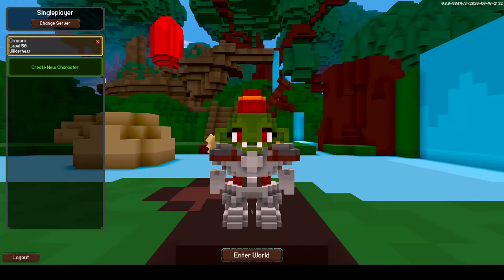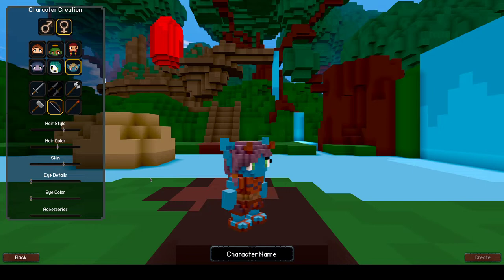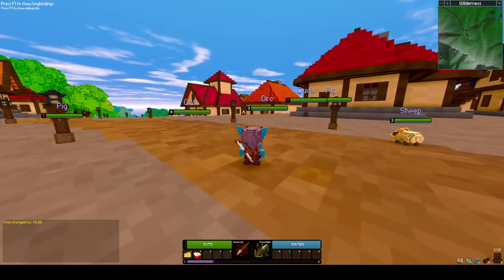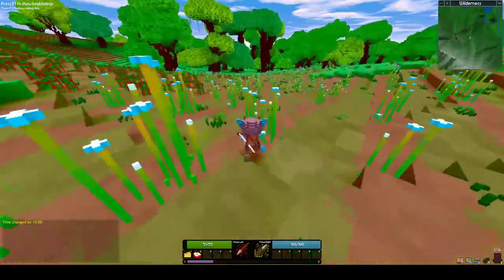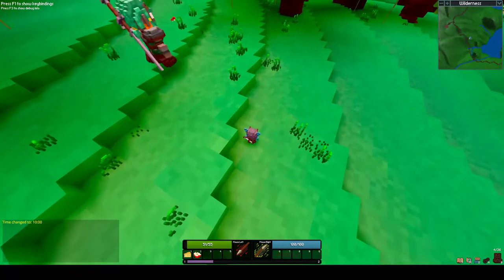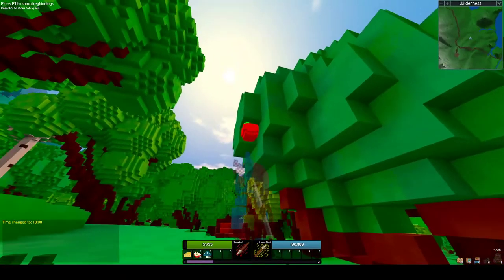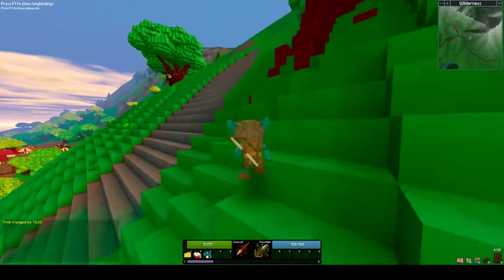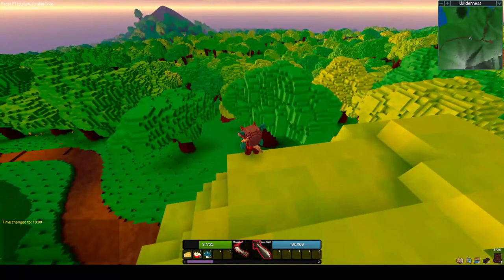Veloren - Quick Look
Veloren is a free and open source videogame being developed by a team of core devs and guest contributors. You can download the game (Windows, Mac, and Linux) and also find them here

And if you want to run the launcher instead of manually downloading the game, you can find it